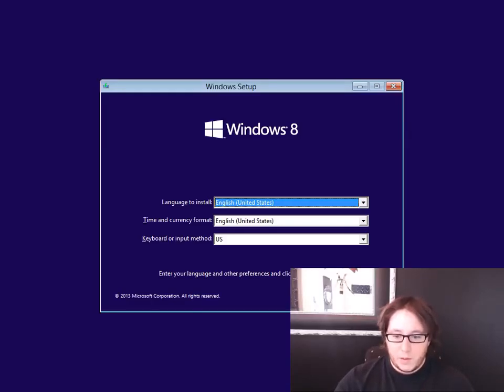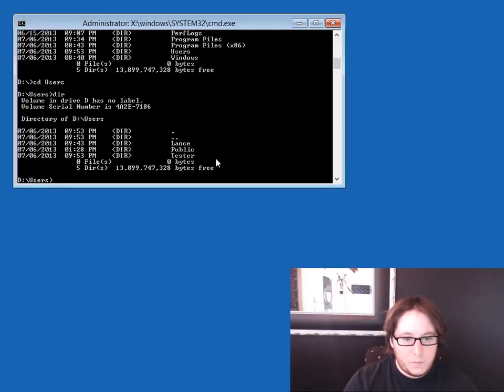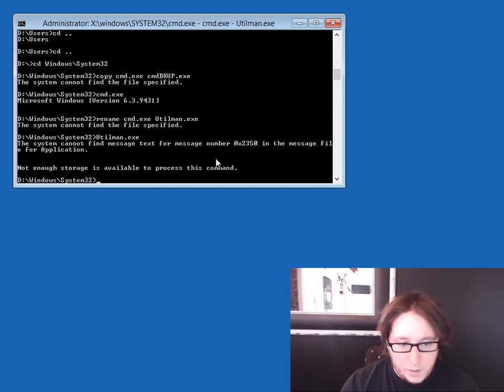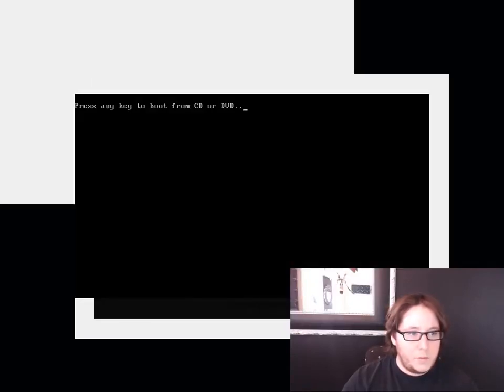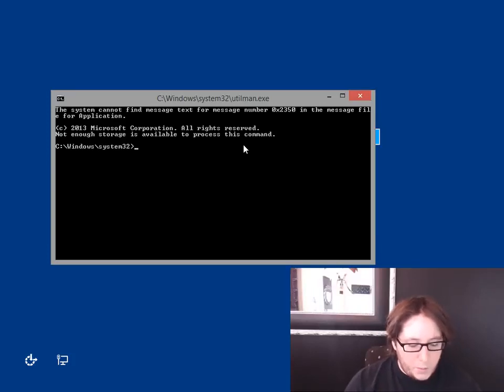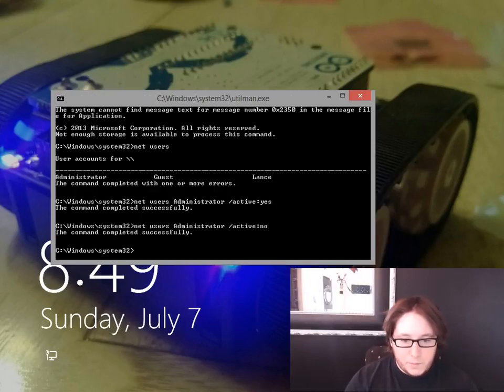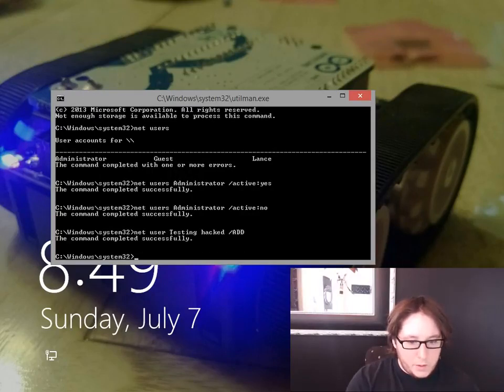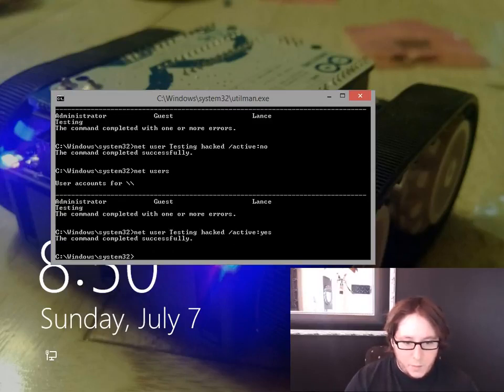Hack a Forgotten Password for Windows 7, 8 8 1, 10 Preview DON'T ABUSE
Welcome to the TechMe Show, where you learn the basics to extreme in technology! Our Lance Seidman [Twitter: @LanceSeidman; shows us how to bypass Windows Login system to get back to the Windows Desktop when you forget that pesky password that due to the recent NSA leaks, has made you start using 15 Character Passwords (not like that helps, sorry), As I have recently had people need me to bypass PC passwords due to employees forgetting to change them, being fired and changing the password, and other reasons. So, now you can help someone who's in need too... Anti-NSA is a new Series that will teach you tricks and tips on security, for almost everything. I'd like to start adding custom hardware in to the mix, so donations welcomed by paypal at: . WARNING: THIS IS DEFACING PRIVATE PROPERTY IF THE PC IS NOT YOURS, YOU SHOULD NEVER DO THIS AS A PRANK, HURTING A PERSON/BUSINESS, OR IN ANY WAY EXCEPT GETTING BACK IN TO WINDOWS.